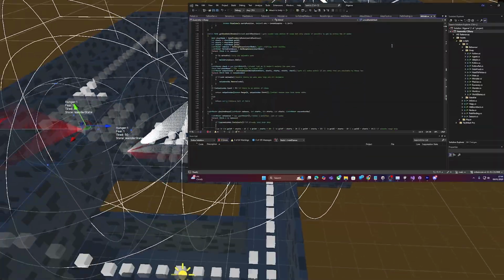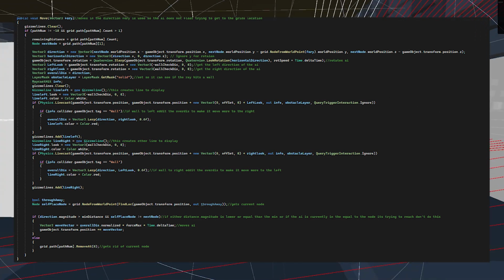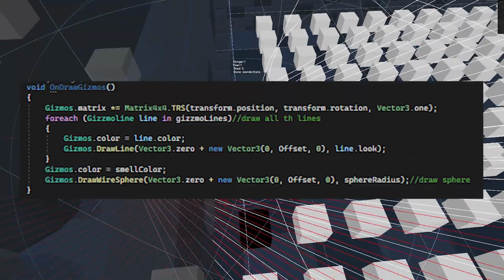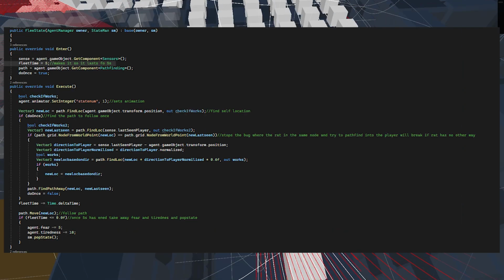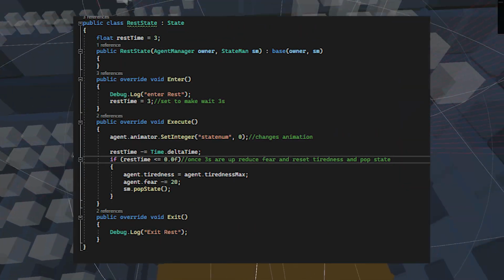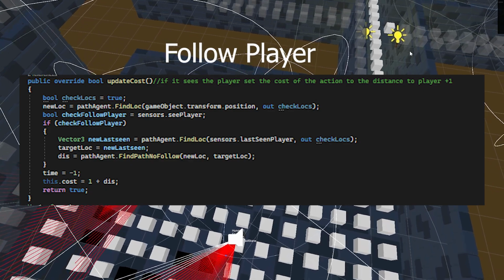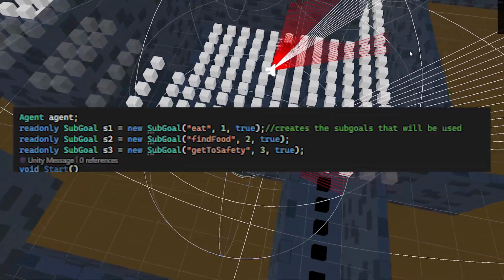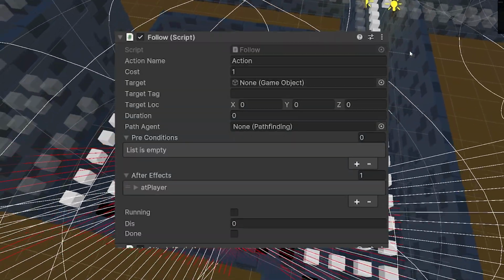Ai Game module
a video on my work for ai game